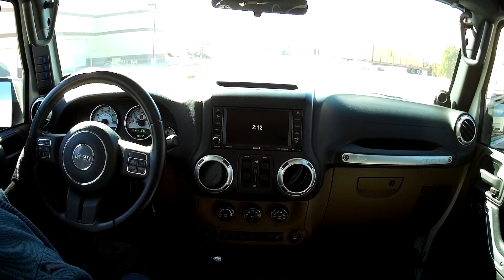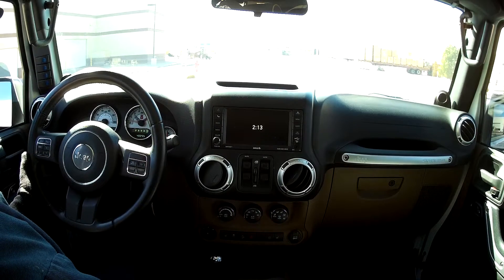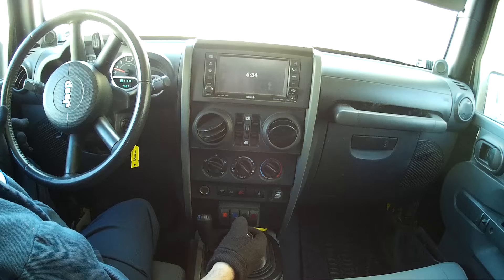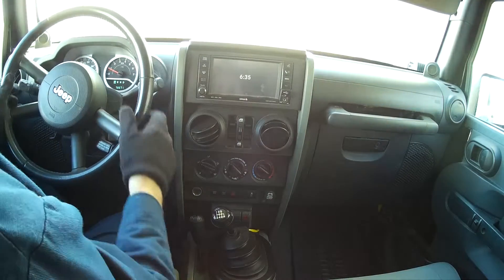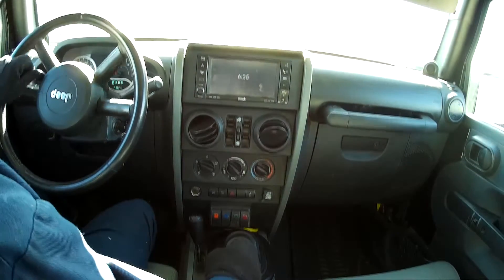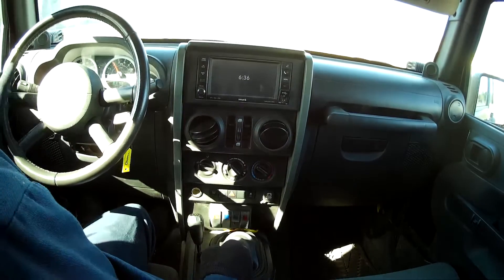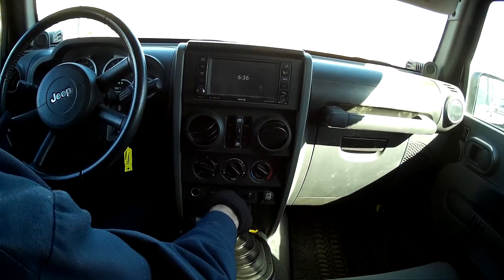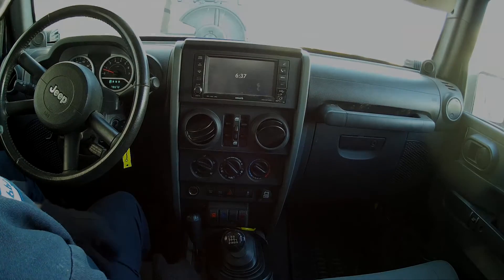Jeep Wrangler LS 6.2 Tremec 6 Speed Manual Transmission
Early JK L94, 6 Speed Tremec 6 Speed Manual Transmission compared to an 8 Speed 8L90 Automatic.

Both great transmissions depending on your need.